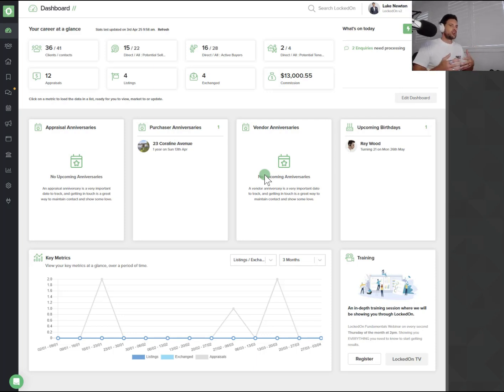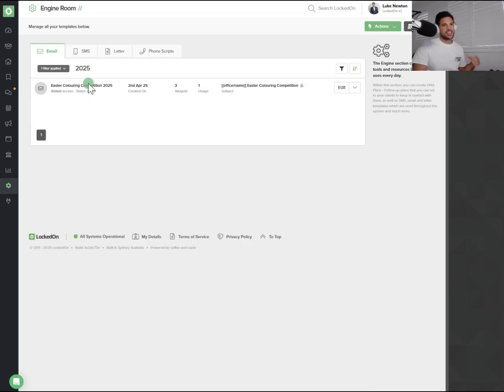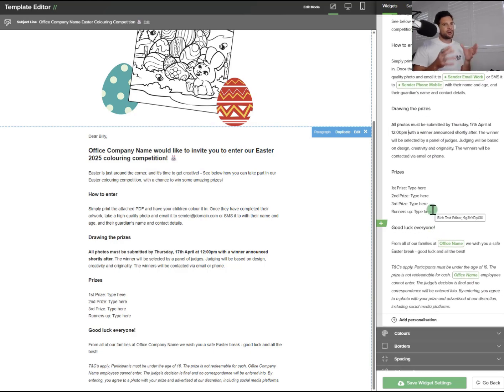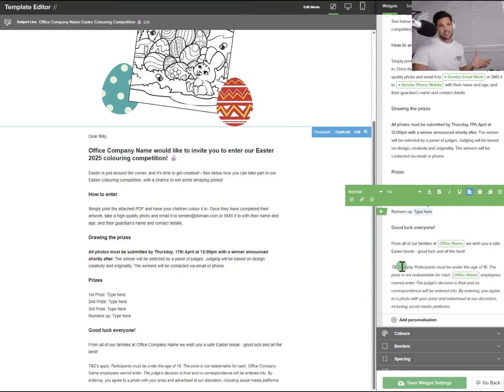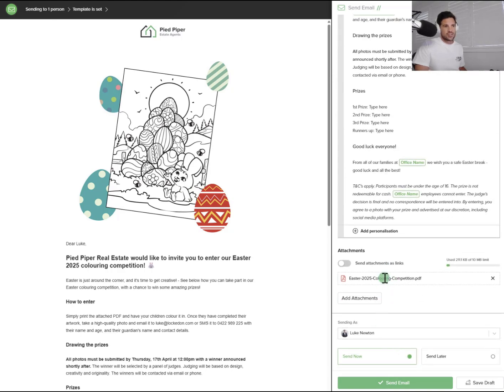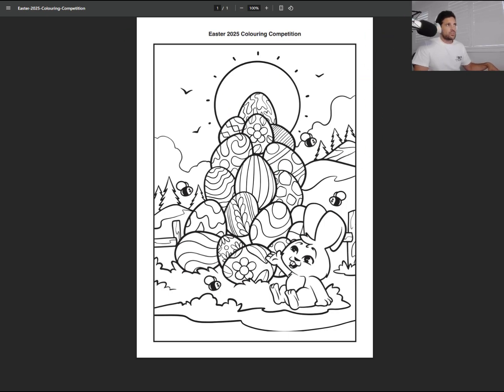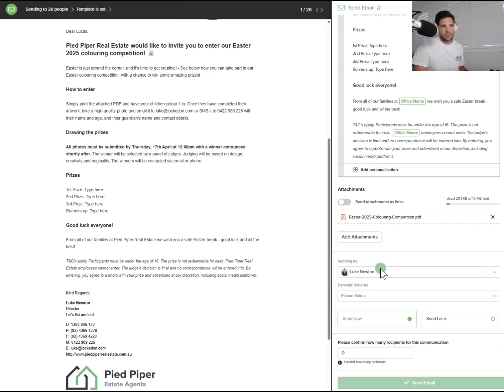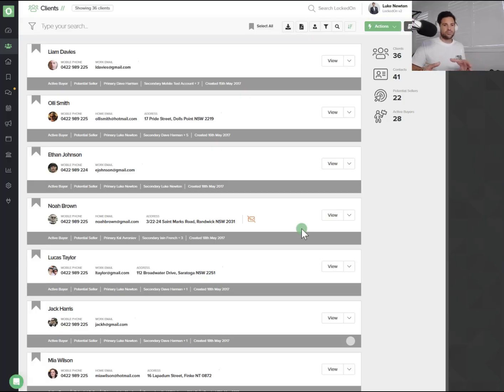Tutorial - The 2025 Easter Colouring Competition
The Easter holidays is a great way to connect with your database and engage with your community. In this tutorial, we will show you how to prepare and send the 2025 Easter colouring competition to your clients.